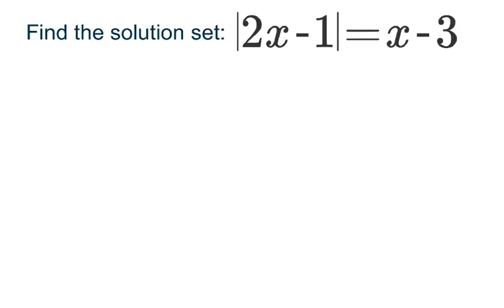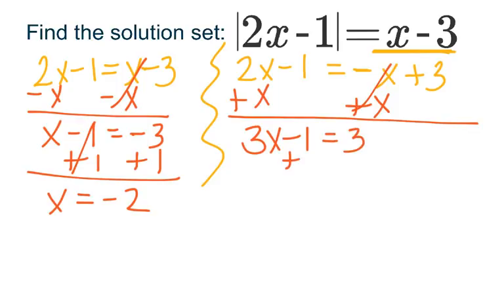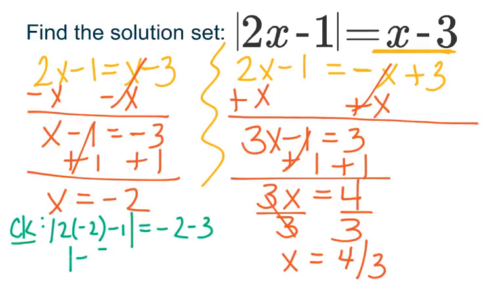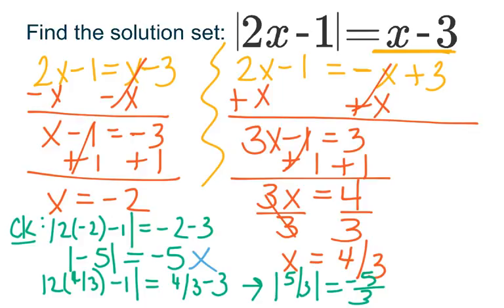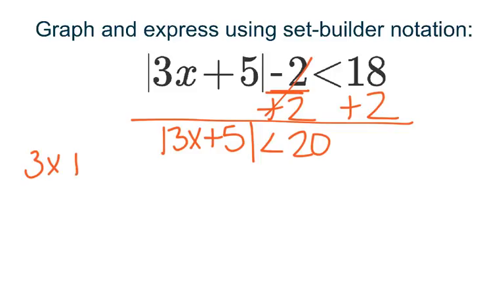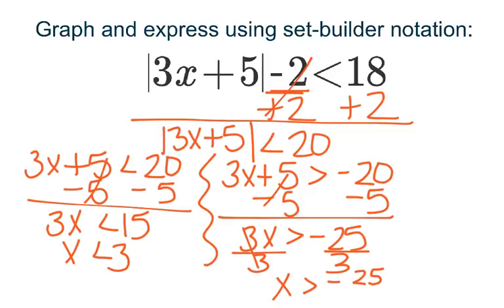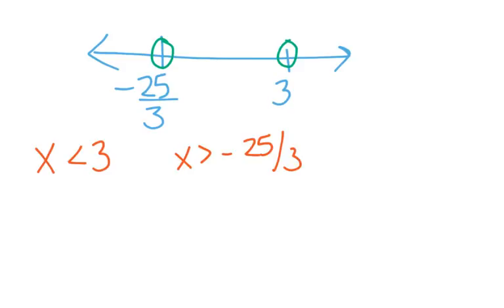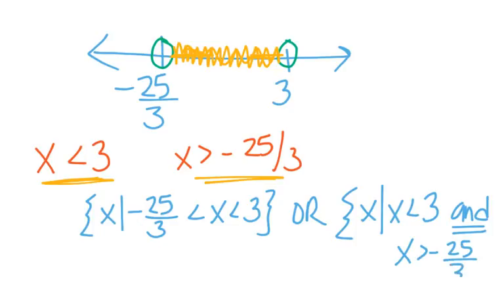Absolute Value Equations & Inequalities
This video shows how to solve both absolute value equations and inequalities, and also how to express your solutions using a number line and proper algebraic notation.